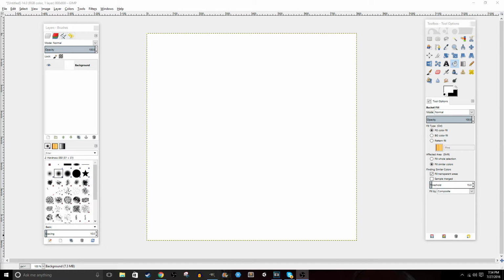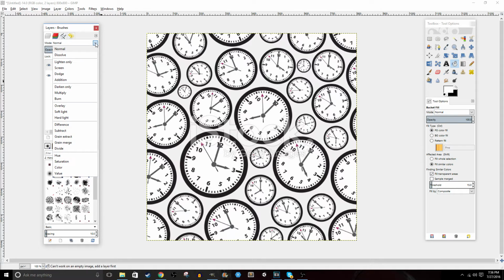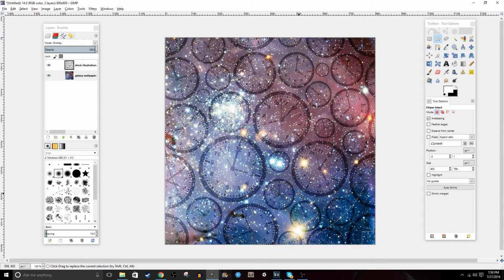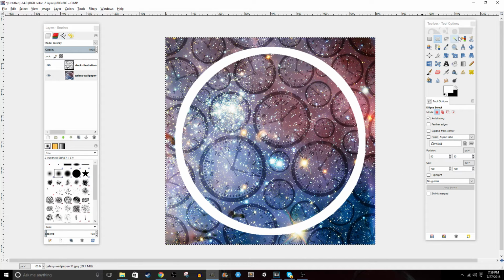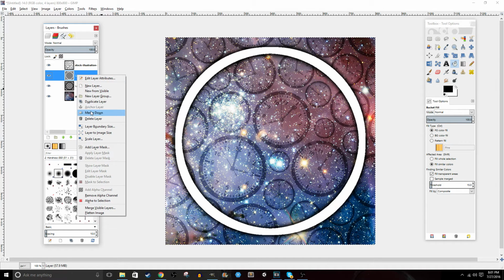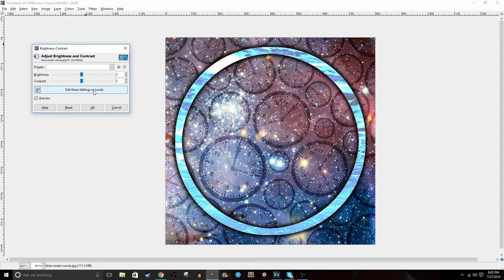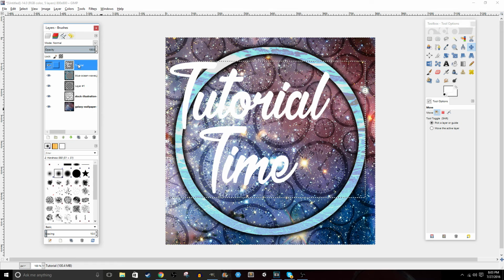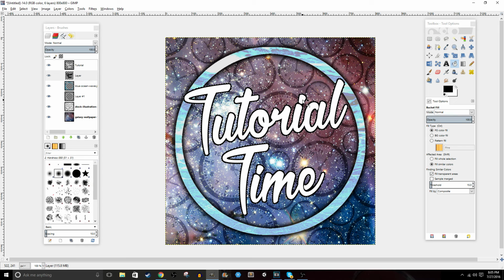Youtube Icon Tutorial With Gimp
Today, I am bringing you a tutorial showing you how to make a Youtube or Twitch icon using Gimp 2.8.16. I go over the basics of how to make the background, the circle, and the text.

Did you like this tutorial? You may also like my gimp animation and my pixel art setup tutorial

You can find background pictures on google and fonts on azfonts.net or by googling free fonts.

If you have any questions, please don't hesitate to ask in the comments below!

0:00 Intro
0:38 New project
1:40  Using overlays
3:00 Making a circle
4:56 Making circle shadow
6:08 Adding pattern to circle
7:35 Adding text
9:50 Outline text
10:33 Outro